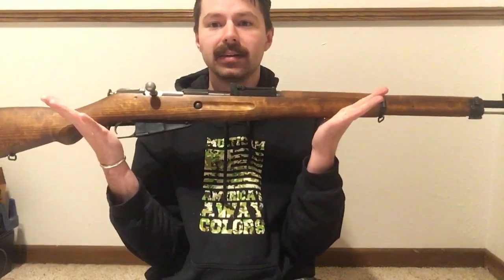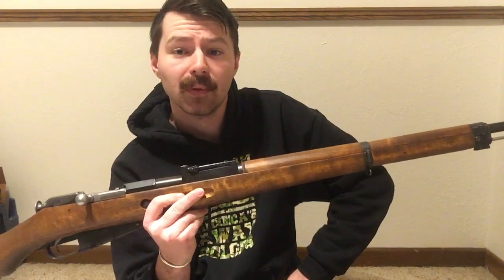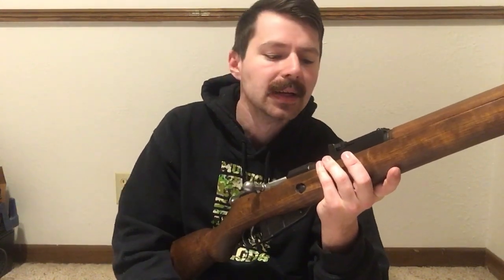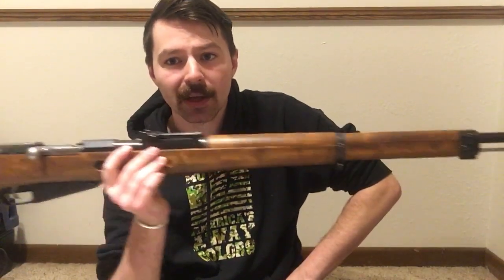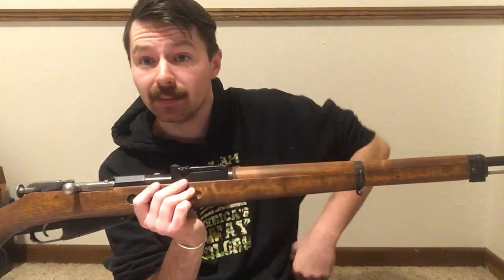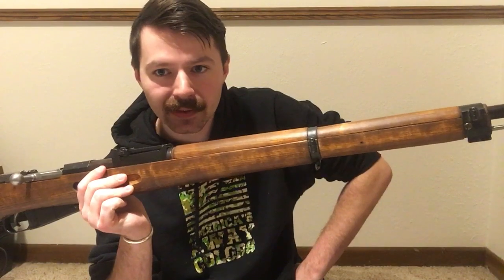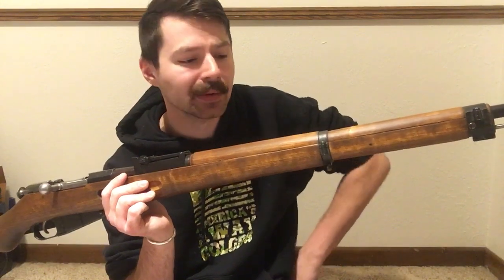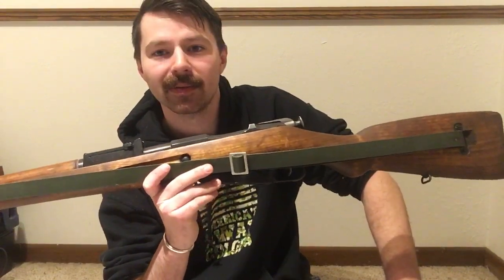Why are mosin-nagant’s cheap?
This video covers a lot of problems and good things about one of my favorite rifles the mosin nagant. The mosin anagant is either loved or hated by collectors all over the world for one reason or another and everything thinks that all factors into the price but in reality the main reason why mosins are cheap comes down to one thing, numbers. For every Mauser 98 action used or made or sold to a country ever since its invention to any country, the Russians, chinese, and soviet bloc countries made almost two mosins. That’s why they are cheap.

Devin K.